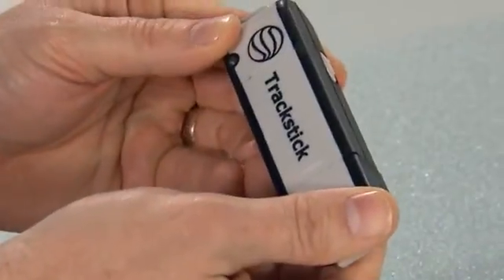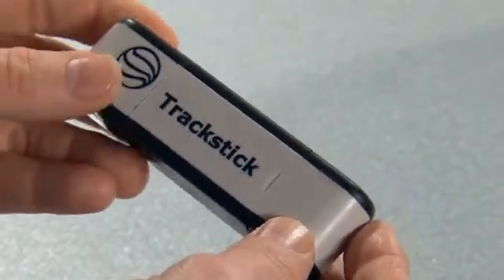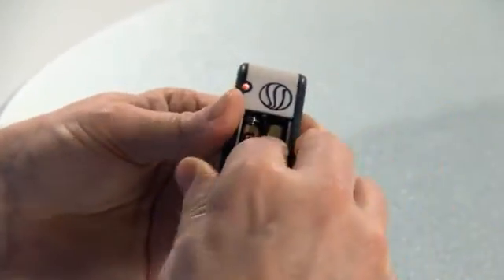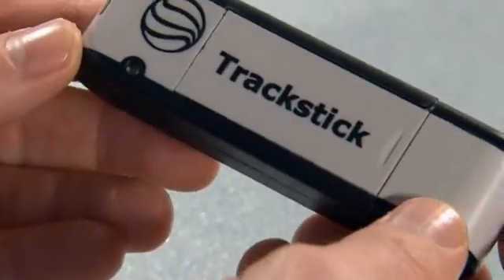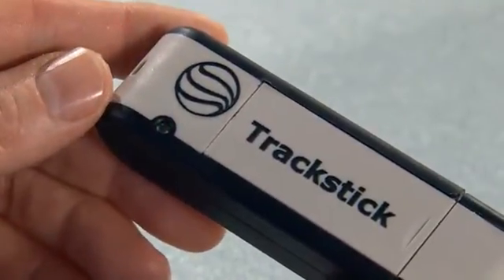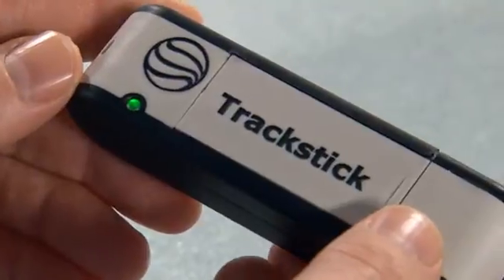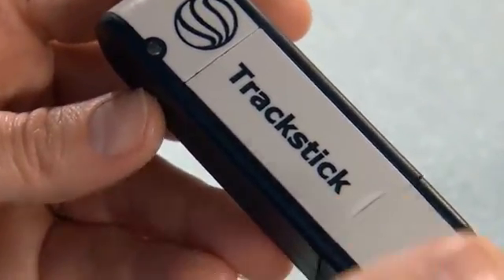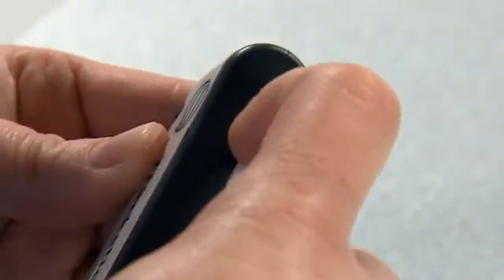Easy To Use Trackstick Offers Unparalleled GPS Logging Capabilities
Load the batteries, do a simple software upload, put batteries in the device and you're ready to go. When you're ready to download your GPS location information, plug the Trackstick into your computer and you will see all your GPS location data in Google Earth.

The product featured in the video is no longer available for purchase as it has been discontinued.
to explore our latest range of GPS trackers.